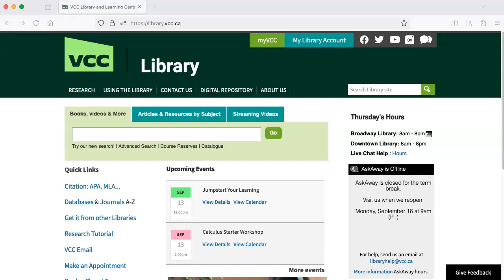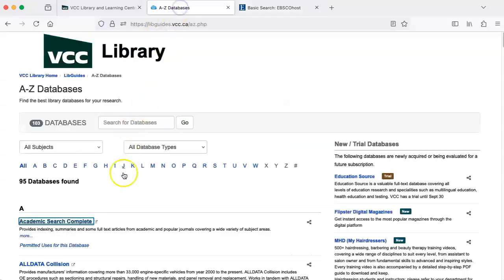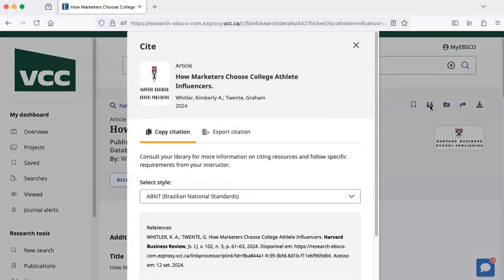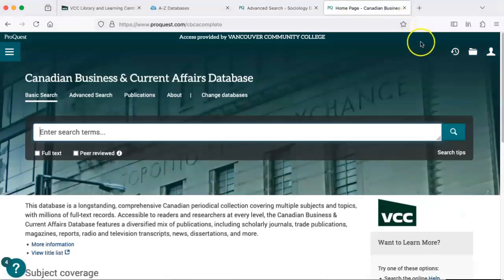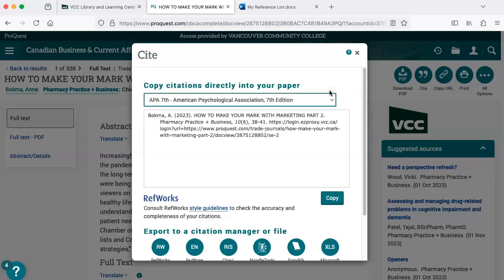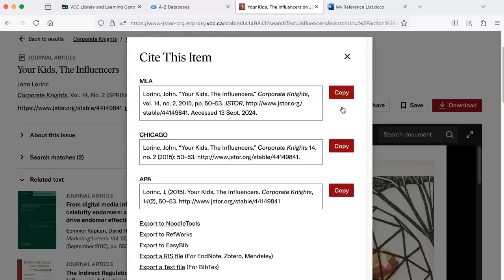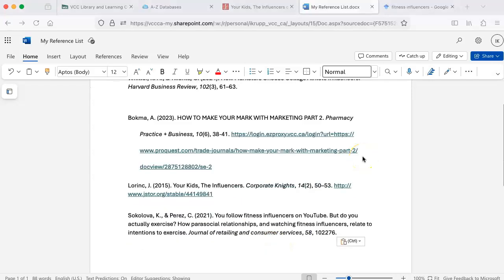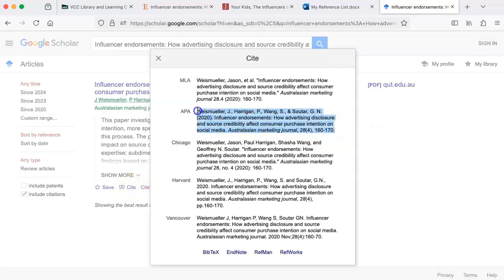Citation Tools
This video will show you how to use the citation tools provided by databases to write your bibliography or reference list. It covers several popular databases: EBSCO, ProQuest, JSTOR, and Google Scholar. It also shows you what to do if a database does not offer a citation tool.